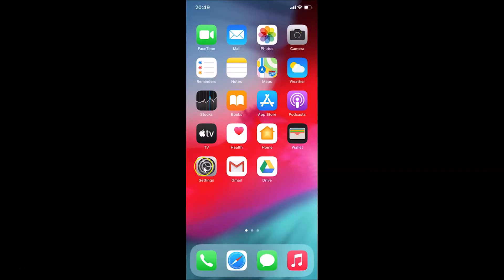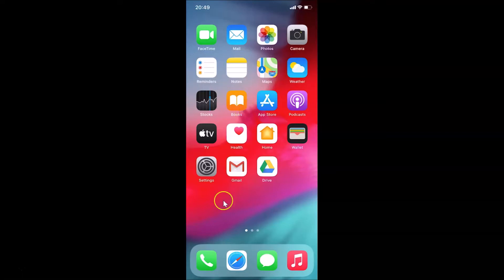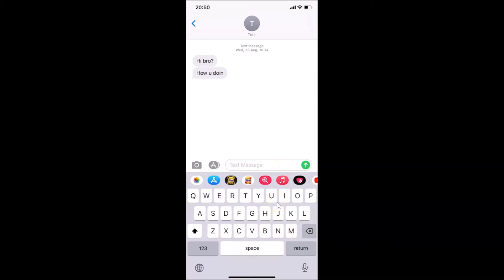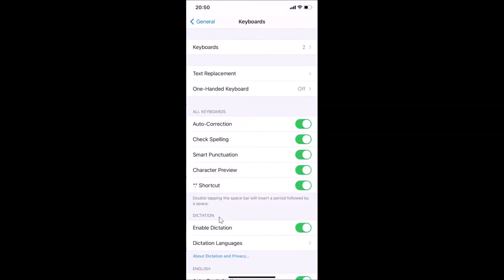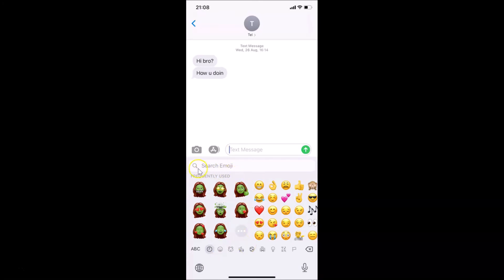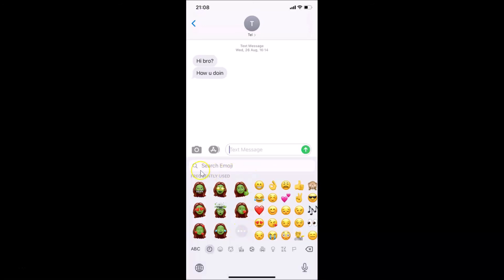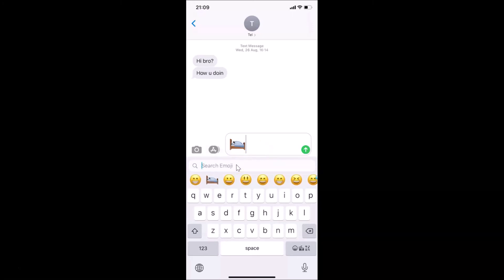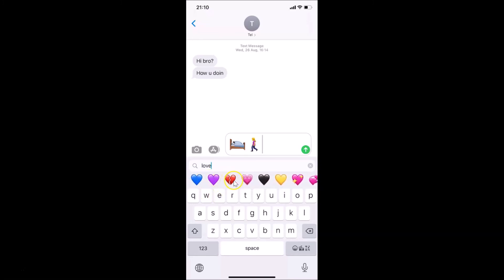How to Use the Emoji Search Option on iPhone (iOS 14.0.1)?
Hi guys, In this Video, I will show you 'How to Use the Emoji Search Option on iPhone (iOS 14.0.1).' Please Like and Subscribe to my channel and press the bell icon to get notifications of new videos.